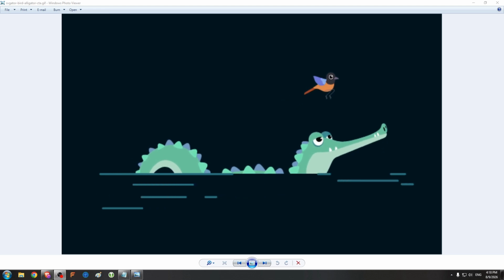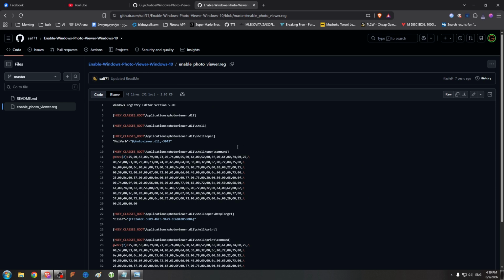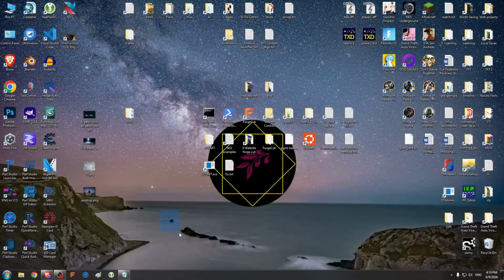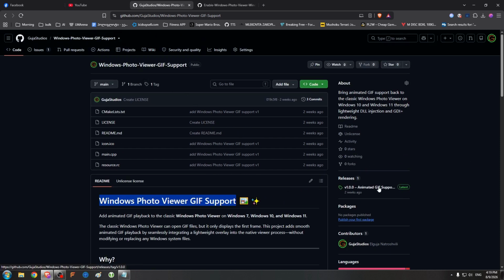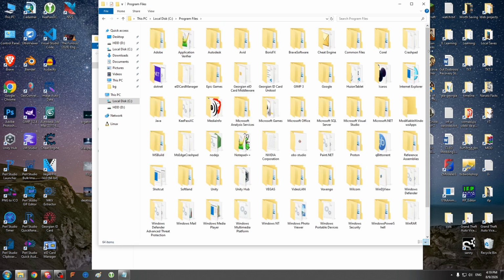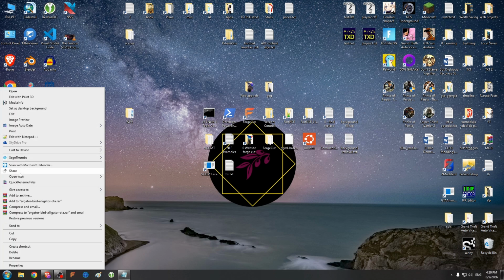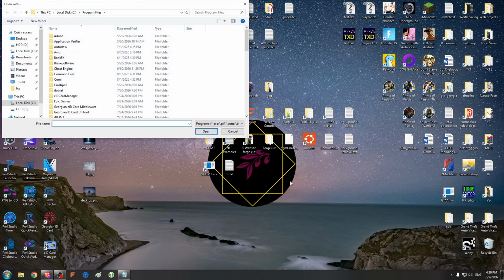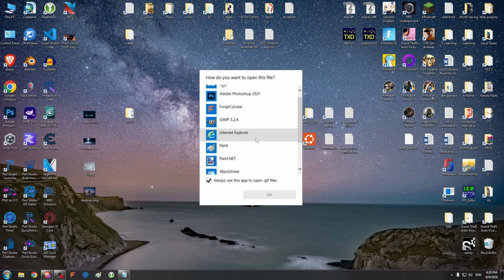How to Enable Animated GIF Support in Classic Windows Photo Viewer (Windows 10 & 11)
Learn how to bring back the lightweight, classic Windows Photo Viewer on Windows 10 and Windows 11, and upgrade it to finally play animated GIFs!

By default, the old Windows Photo Viewer doesn't support GIF animation, but with a simple open-source tool, you can easily fix this. In this quick step-by-step tutorial, I'll show you how to enable the classic viewer using a registry file and how to install the custom executable to make your GIFs loop perfectly.

⏱️ Timestamps / Chapters:
0:00 - Introduction & Demo
0:07 - Step 1: Enable Classic Windows Photo Viewer (Registry Edit)
0:35 - Step 2: Download GIF Support App from GitHub
0:52 - Step 3: Move WpvGif.exe to Program Files
1:04 - Step 4: Set as Default Program for .GIF Files
1:40 - Final Result & Testing Other Image Formats
2:00 - Outro (Don't forget to Star the GitHub repo!)